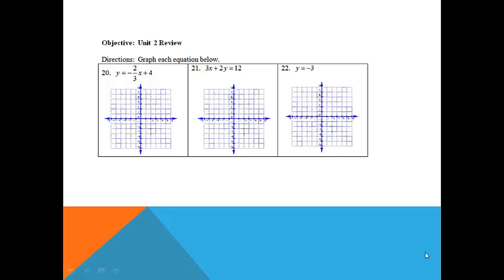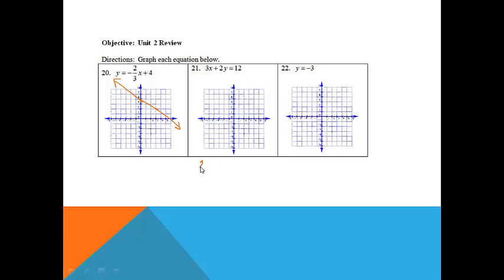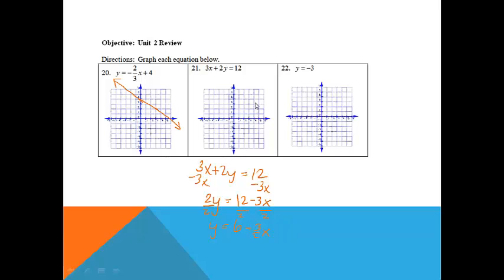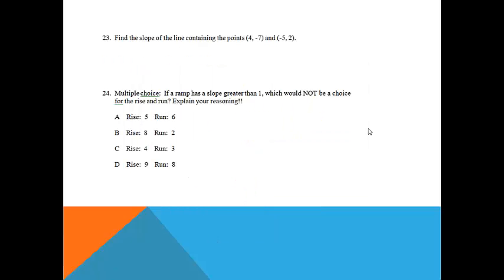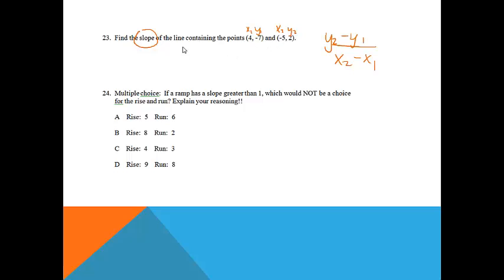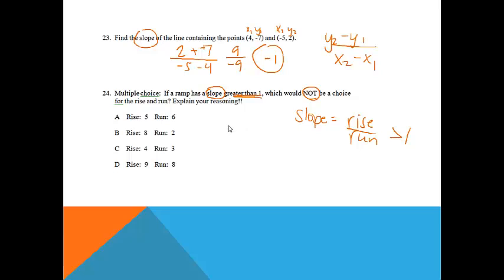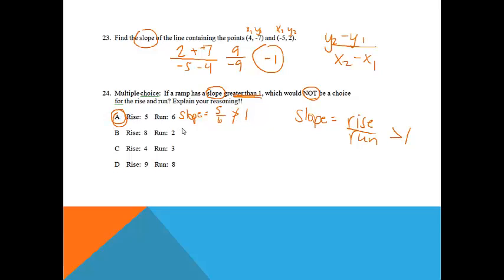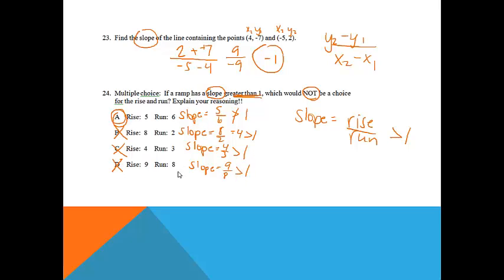Unit 3 Practice Test #20-24